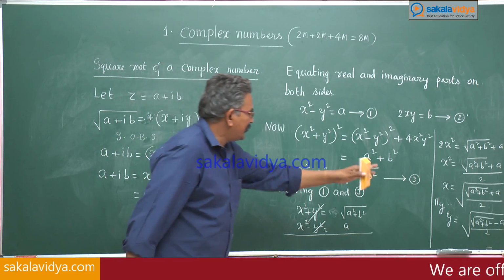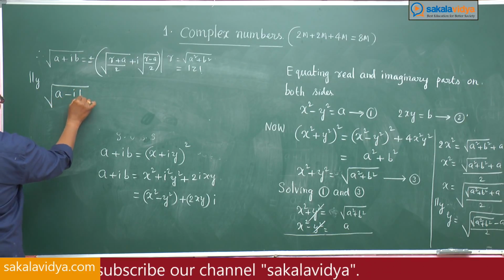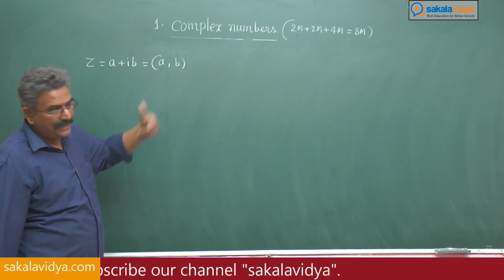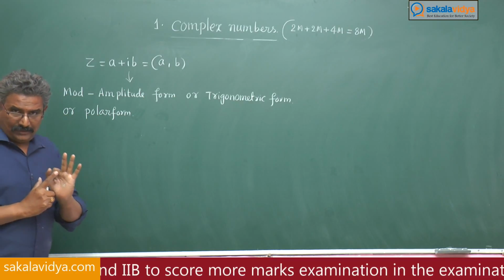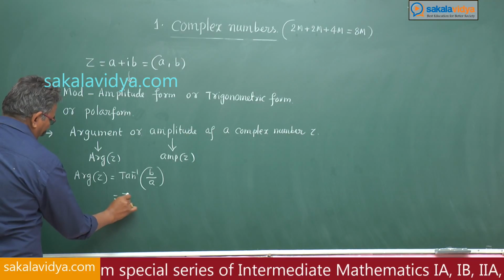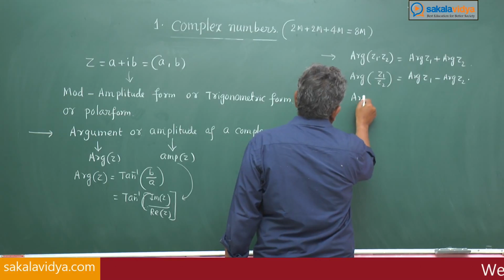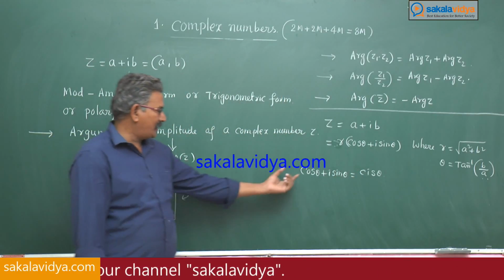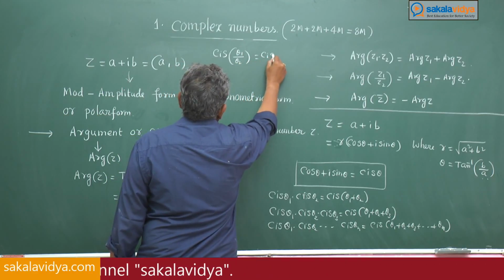How to score 75 marks ☑️ in 24 hours in Intermediate Mathematics |Maths 2A |Complex Numbers| Part-3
How to crack Intermediate Mathematics and  score 75 marks in 24 hours in Maths  2A Complex Numbers - Exam Special series to get 100% Marks. We are proving the complete video series to crack Intermediate Maths exam in 24 hours.